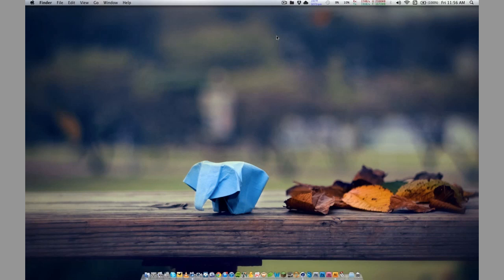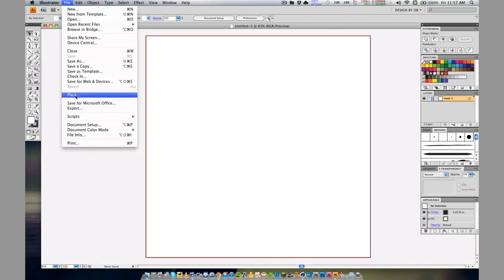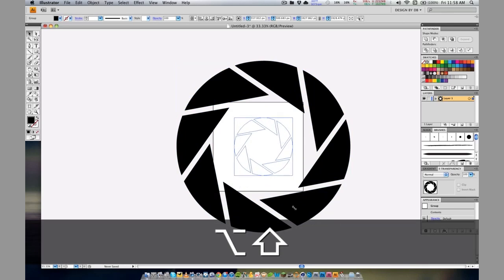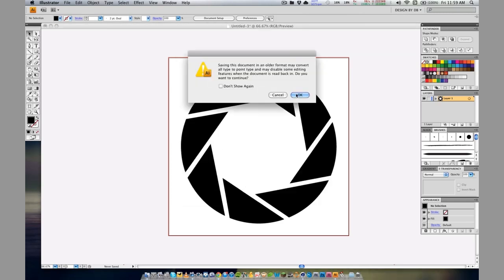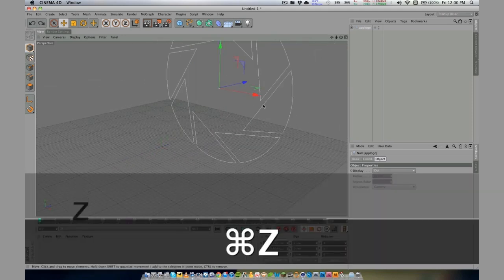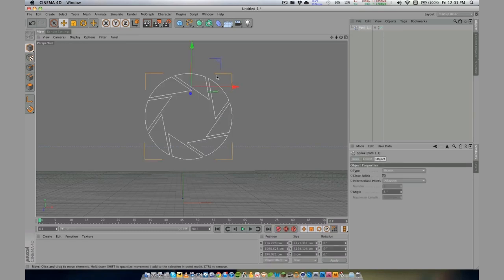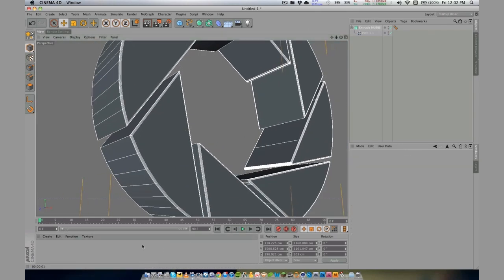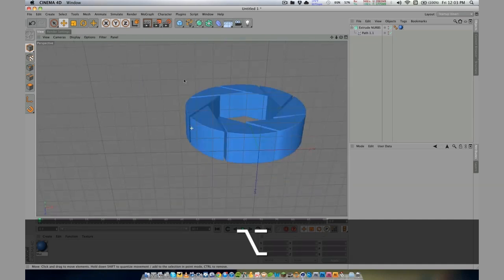Create 3D Objects in Cinema 4D from Vector w/ Adobe Illustrator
In this tutorial I show you how to take just about any vector art and set it up to make it 3D to work with Cinema 4D.